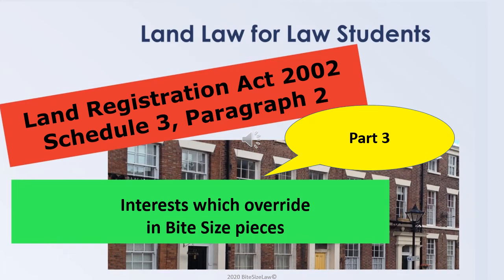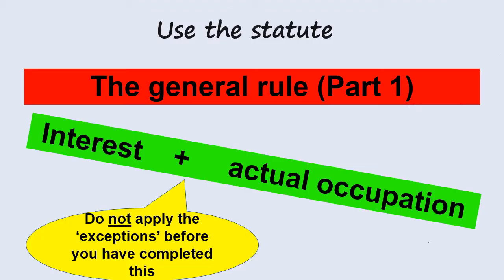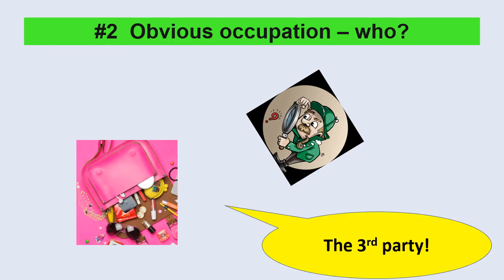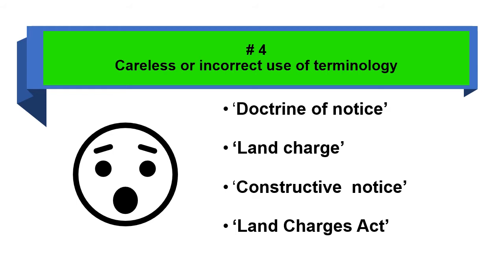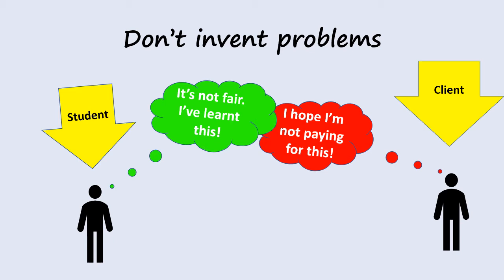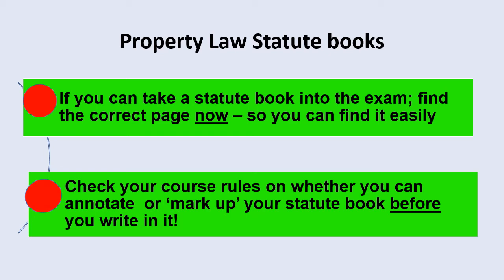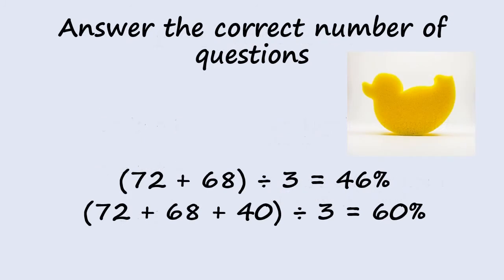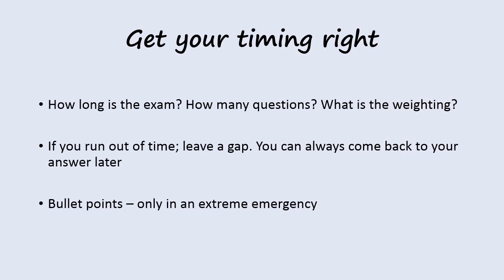LAND LAW | Lecture 3.2.3| OVERRIDING INTERESTS Sch 3, para 2 (Part 3) | Common mistakes by students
An insider's view - General tips  and avoiding common errors from an experienced land law lecturer!  By a former university lecturer with 25 years' teaching experience. This is the 3rd lecture in a series of short videos on Schedule 3, paragraph 2 of the Land Registration Act 2002. I recommend that you watch the videos in chronological order.

If you like my videos you can show your appreciation by buying me a coffee. Thank you!

VIDEO #3
An insider's view - General tips  and avoiding common errors from an experienced land law lecturer!

Content
0:00 Common errors students make
01.14 Poor structure - Introducing 2 related problems
01:50 Dealing with exceptions before the general 'qualifying' rule
02:17 Conflating 'occupation' - don't deal with 'occupation' together
03:17 Applying 'occupation not obvious' to facts - occupation by who?
03:53 Some rights can NEVER override under Schedule3 , para 2!
04:46 Use the correct terminology
04:44 Do not invent problems. Ensure that your answer is relevant
08:38 How to make the examination less stressful
09:33 Dealing with facts in the exam
10:13 Planning your answer
10:55 The most common reason for failure or not doing well in an exam

Video #1
Interests which can override in this way are set out in the Land Registration Act 2002, Schedule 3, paragraph 2. Schedule 3, para.2 sets out the general conditions which must be satisfied for an interest to override in this way and these are covered in this first video. I will take you through the wording of the statute and break it down into bite size, manageable sections so that you fully understand it.

Video #2
 I  explain the restrictions (exceptions) which apply and talk you through the wording of Schedule 3, para 2 (b) [failure to disclose when inquiry is made] and para (c) [the occupation wasn’t reasonably obvious]. In my view, this is the most complex area and where students struggle the most. Again, I will take you through a worked example using the IRAC method.

Video #4
 I  take through my answer plan for a past exam question using the IRAC method. IRAC is a brilliant method to use when answering problem-based law questions. There are lots of videos on YouTube explaining what IRAC is; but there aren’t many which show you how to use it in practice. I will also show you how Schedule 3, para 2 usually fits into a question of 3rd party rights and when overreaching might apply. Essentially, you will usually consider schedule 3, para 2 where a 3rd party who is in occupation of the land, has failed to protect their interest by registering either a notice or restriction.

I am also an occasional contributor to the law study forum on thestudentroom.co.uk as ‘bitesizelaw’ and, more recently, ‘lawschoolhack’. Just look out for the water melon logo!

Amanda

©  Amanda Grant (Bitesizelaw)